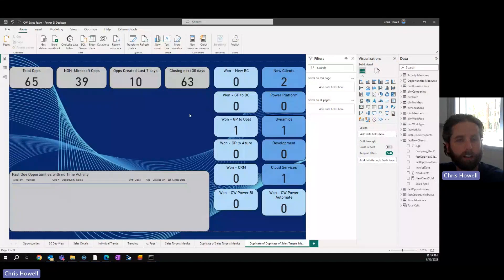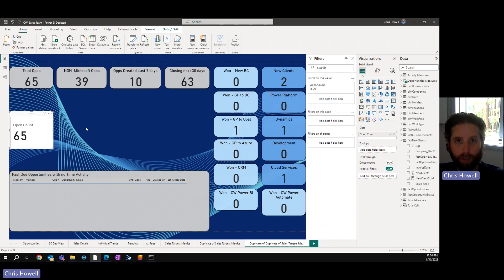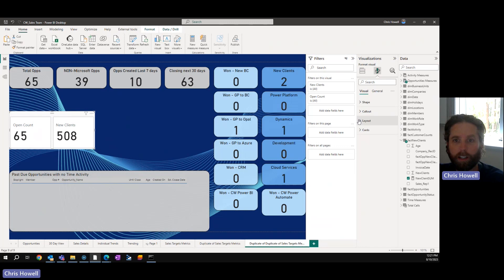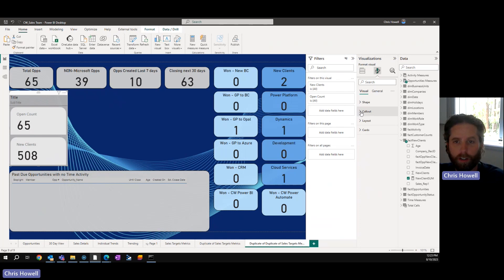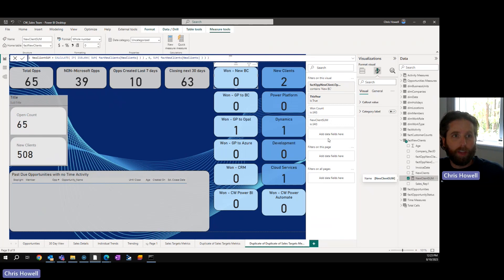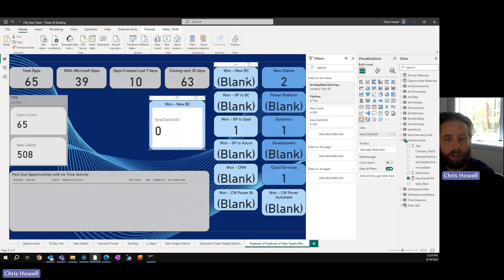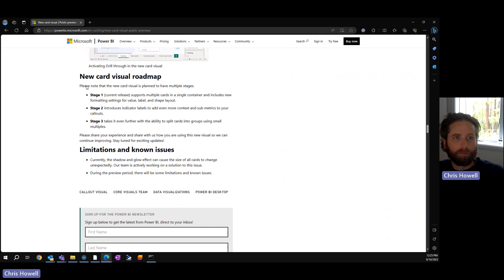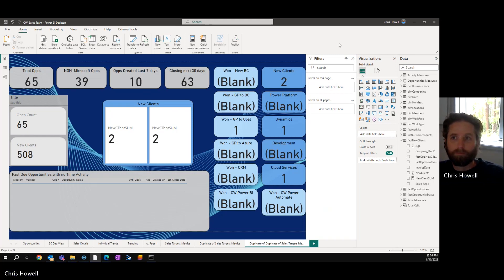New Cards in Microsoft Power BI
Have you tried the new Power BI cards? One thing I really like about them is having the ability to add multiple fields. In this video, I'm showing you a preview of how to use the Power BI cards, their capabilities, and where they're going in the future (according to Microsoft).

❓ How can I help your business?
While I may be Some Guy Named Chris, I'm also Chris from Opal Business Solutions, a Microsoft Gold Partner! Learn how we can increase efficiency in your business using Microsoft solutions